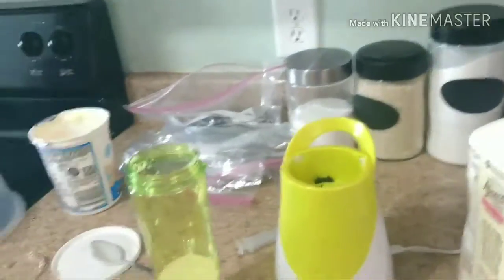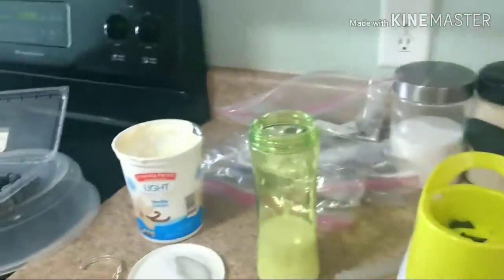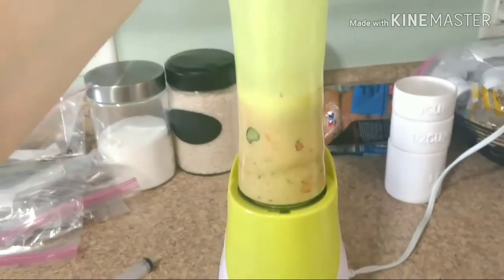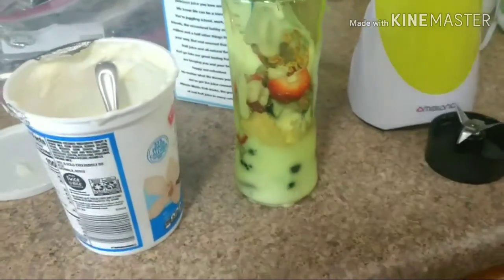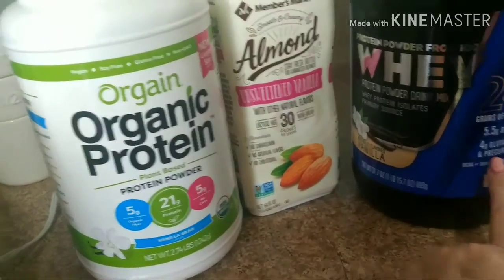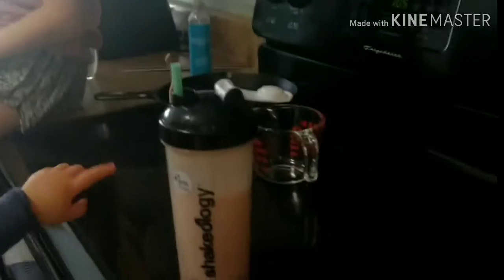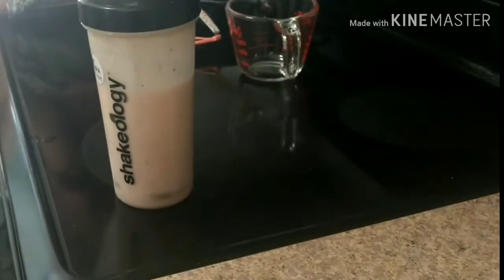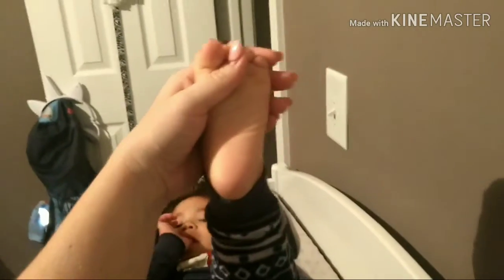SMOOTHIE CHALLENGE: MOTHER vs. DAUGHTER/FUNNY!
Smoothie challenge: we see who can make the best smoothie...(Ari & I)  (She won!) We had so much fun together  :)...caught Joseph dancing as he washes dishes LOL...Ari reads Nora a book before bedtime at end.(+ pics)